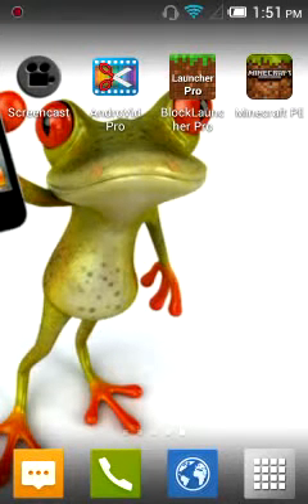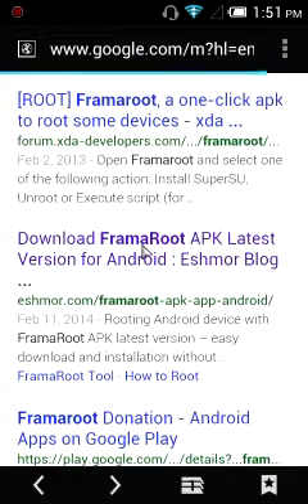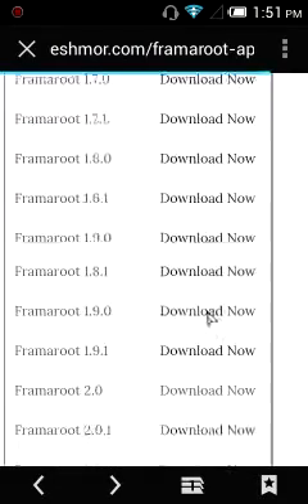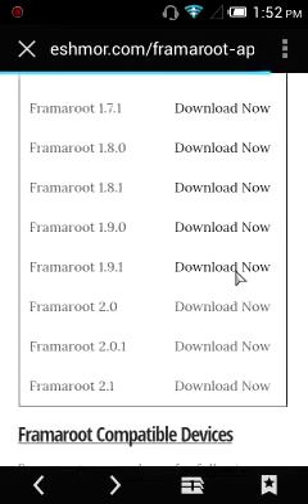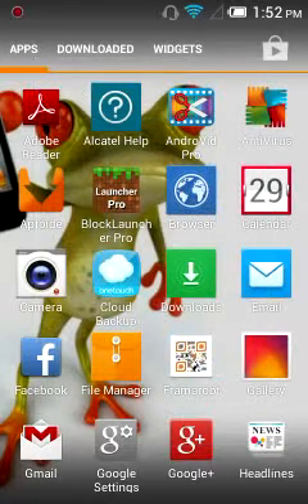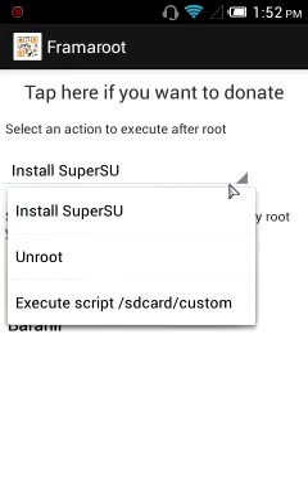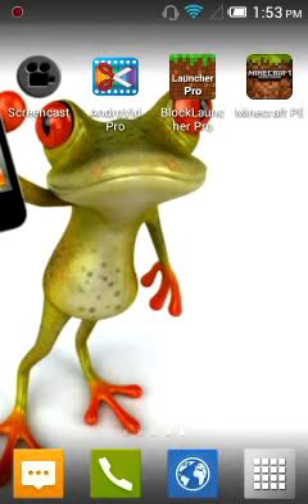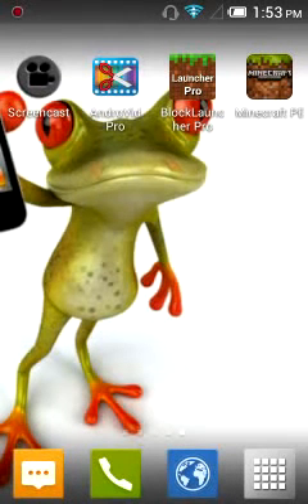How to root your Iphone/Android phone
Today I am going to teach you how to root your phone, dont forget to suggest a game